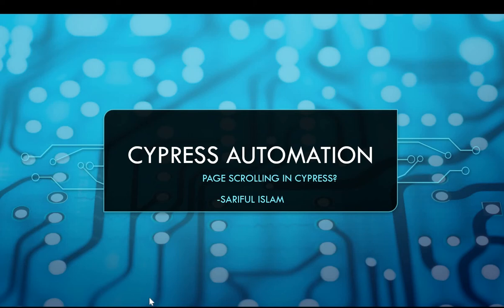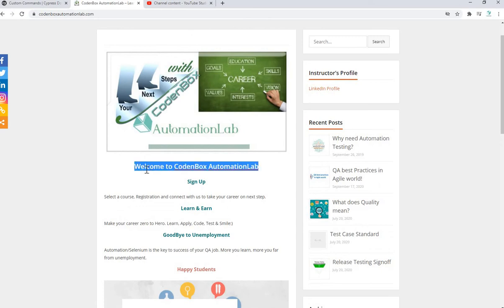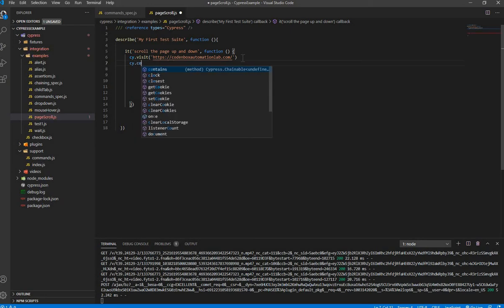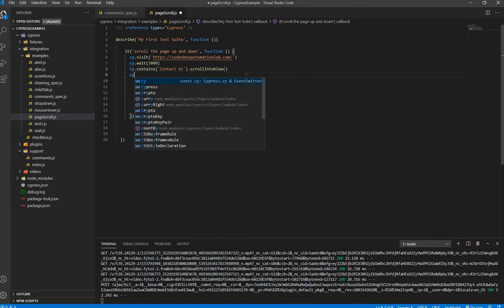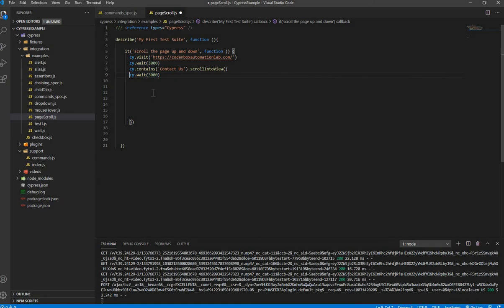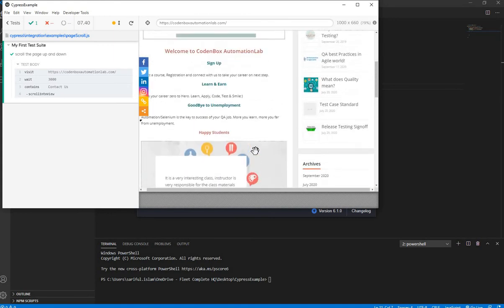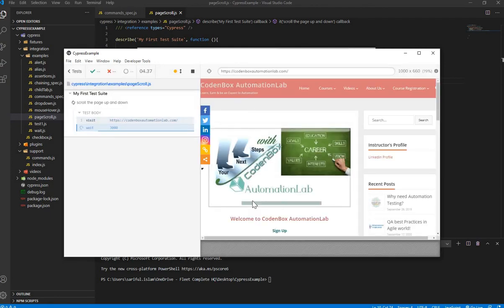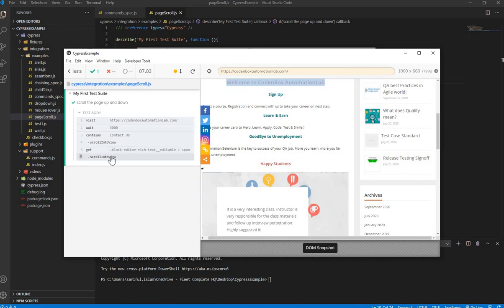How to handle scroll in Cypress ? | Page scroll up or down in Cypress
+ How to handle scroll in Cypress ?
+ Scroll up or down in Cypress
+Page scrolling in Cypress

Cypress has inbuild function call scrollIntoView() that can simply uses to do scroll up or down in a page.